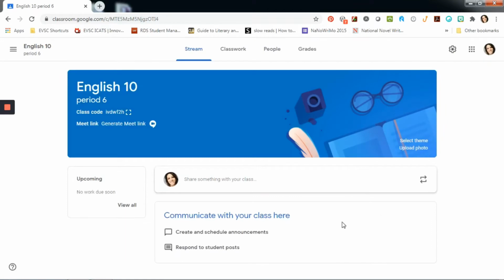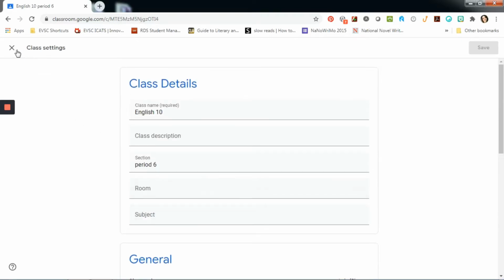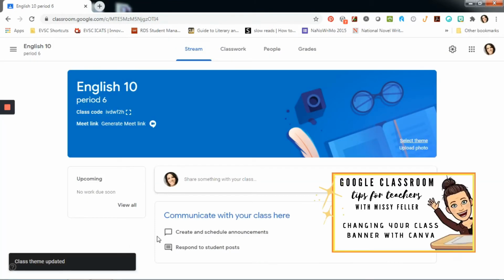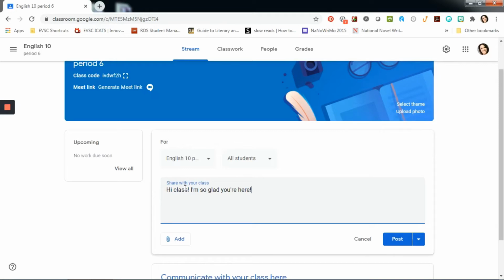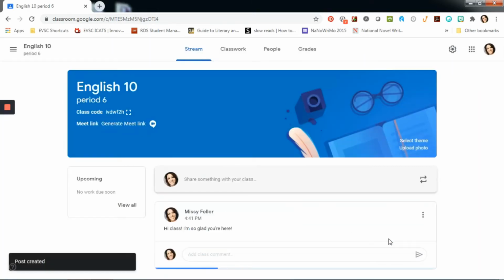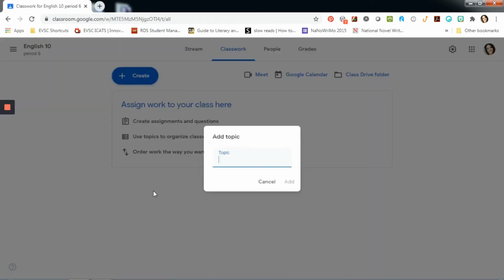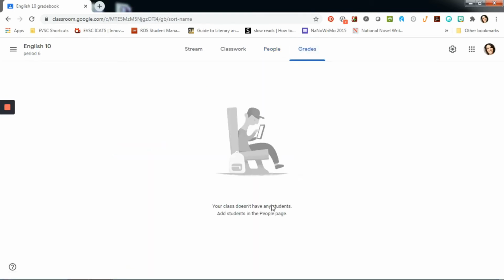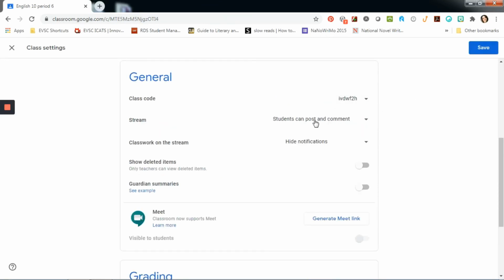Teacher Beginner’s Guide to Creating Classes in Google Classroom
A short tutorial for creating your first class, post in the stream, and topics in classwork in Google Classroom.

🍎🏫 All teachers want their students to succeed--whether in a traditional classroom, virtual classroom, or blended learning environment. Drop me a comment with your request for my next teacher or student tutorial video. 🏫🍎